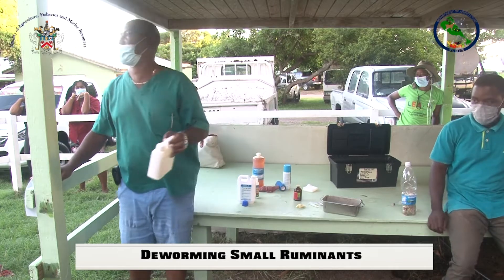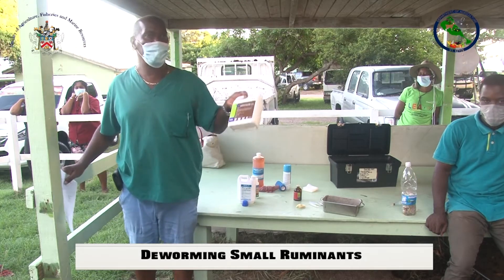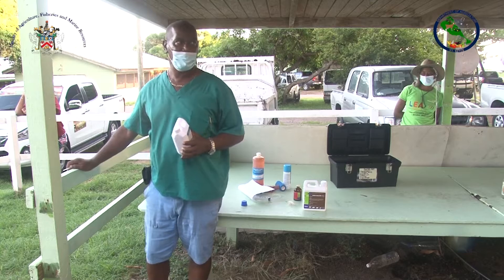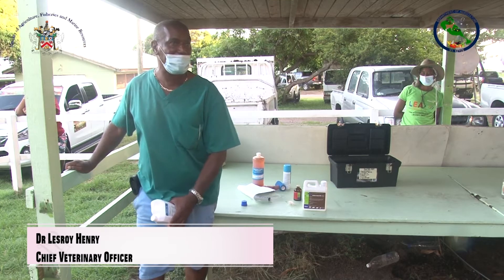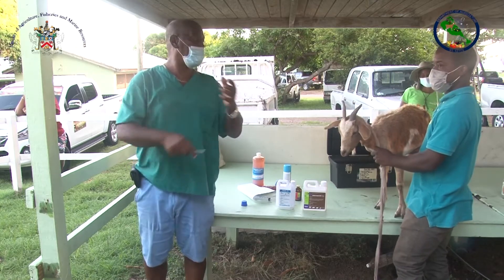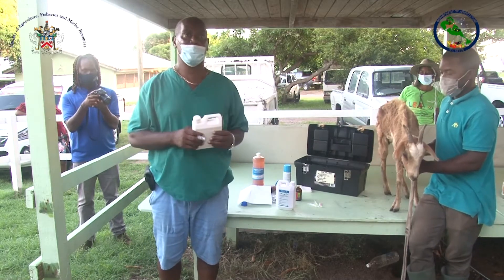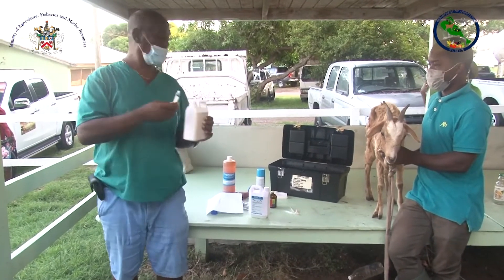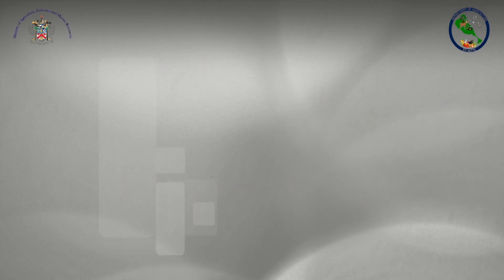Livestock Demonstration Deworming Small Ruminants